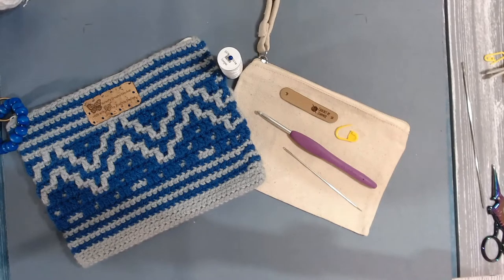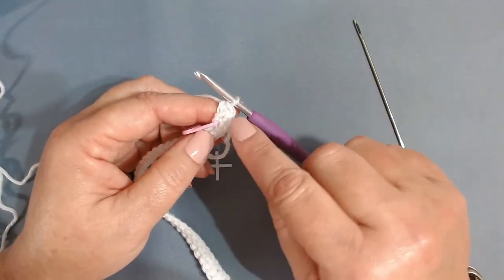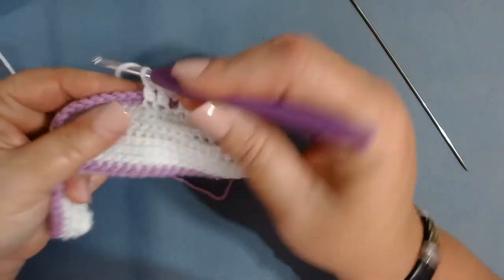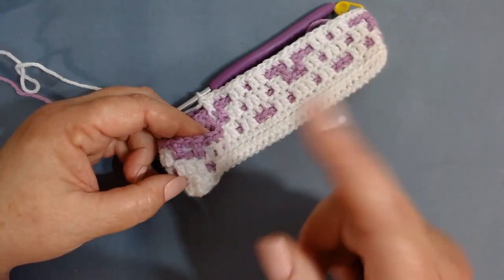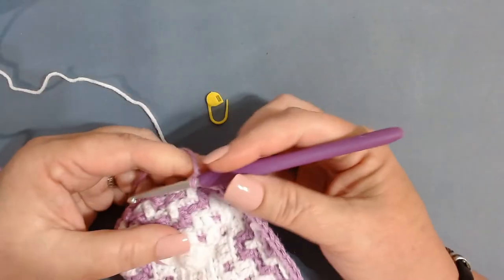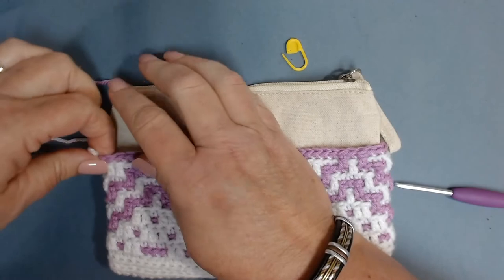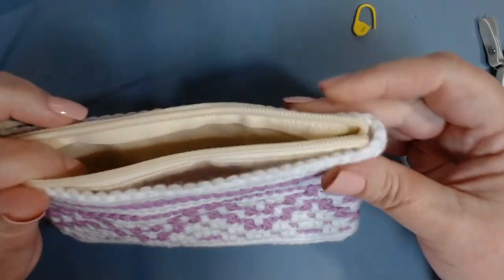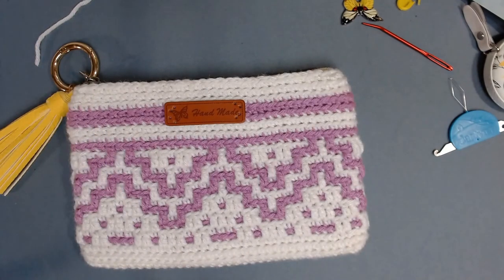Mosaic Canvas Notion Pouch Cover Tutorial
In this video I show you how to make the Mosaic Notion Pouch Cover.
Please print out the graph before starting this tutorial.
I hope you enjoy this tutorial and please send pics by email to I would love to see what colors you choose.

Supplies
Notion Bag or Pouch
Yarn 3 or 4 weight
Crochet Hook size needed to achieve the number of stitches
Scissors
Darning/Sewing Needle
Sewing Thread
Stitch Marker

Please give this video a thumbs up, leave a comment down below and let me know what you think and if you have not subscribed to my channel please hit the Subscribe button and make sure to click the notification bell and click all so you will be notified when I post new videos.

Jeannie Smiley
Butterfly Dreamz Crochet
382 County Road 540
Selma, AL 36703